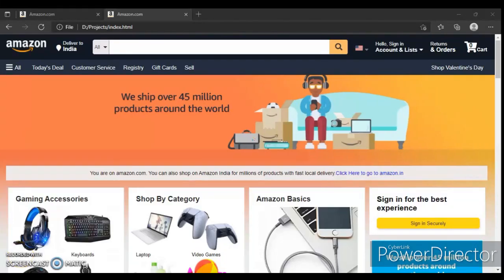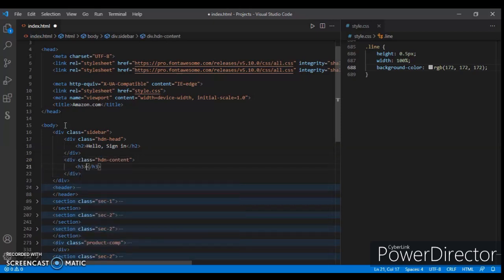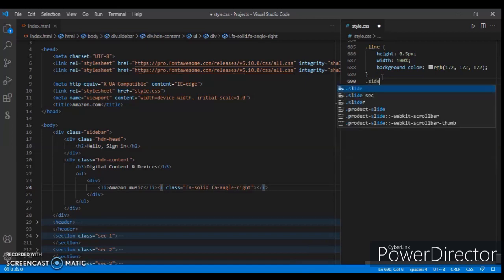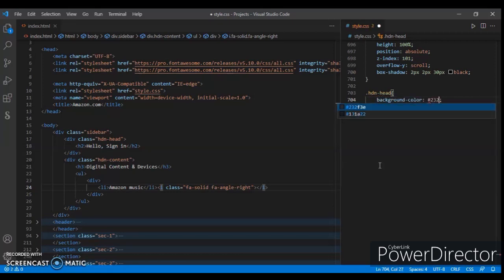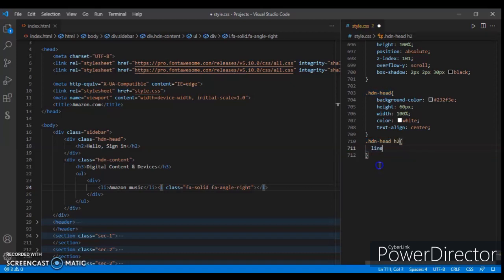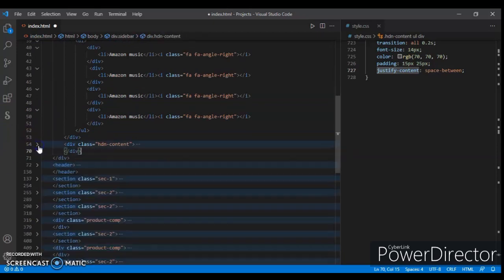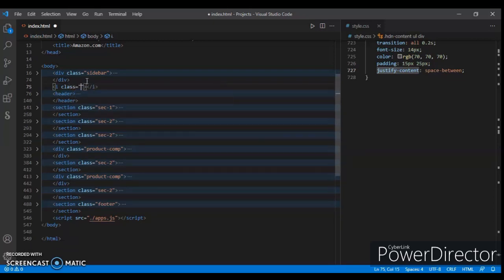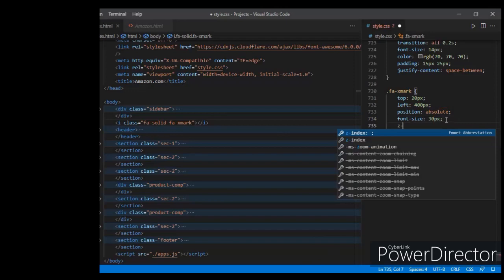Amazon Clone using HTML, CSS & JavaScript || Part-12 E - Commerce Site || Web Development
Amazon Clone using HTML&CSS
javascript tutorial,
javascript mastery,
javascript project,
javascript advanced,
javascript animation,
javascript basics,
javascript beginners,
javascript basics in hindi,
javascript course,
javascript crash course,
javascript coding,
javascript classes,
javascript dom,
javascript dom tutorial,
javascript developer,
javascript exercises,
javascript e.target,
e.preventdefault() javascript,
function(e) javascript,
javascript for beginners,
javascript functions,
html tutorial,
html css,
html coding,
html attributes,
html basics,
html course,
html css project,
html dom,
html document,
html design,
html div tag,
html developer,
html editor,
html elements,
html hyperlink,
html introduction,
in html,
html javascript,
html language,
html learning,
html list,
html tags,
css tutorial,
css tutorial for beginners,
css animation,
css basics,
css background image,
css background,
css crash course,
css course,
css complete tutorial,
css coding,
css display property,
css design,
css display,
css effects,
html5 & css3,
css flexbox,
css gradient,
css grid and flexbox,
css html,
in css,
css javascript,
css js,
css js animation,
js css,
css layout,
css language,
css link,
css layout tutorial,
css list,
css learning,
css link to html,
css navbar,
css overflow,
css only,
css outline,
css position,
css project,
css position property,
css properties,
css selectors,
css tricks,
css tutorial in hindi,
css video,